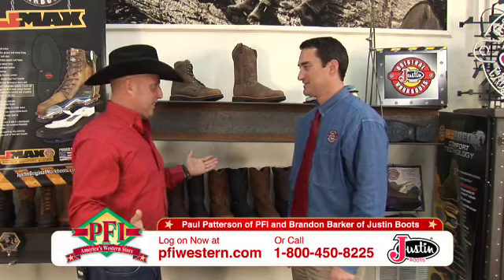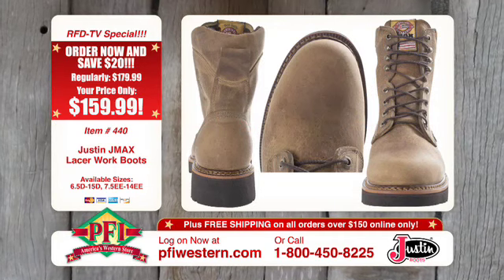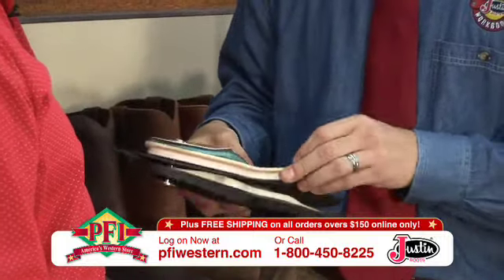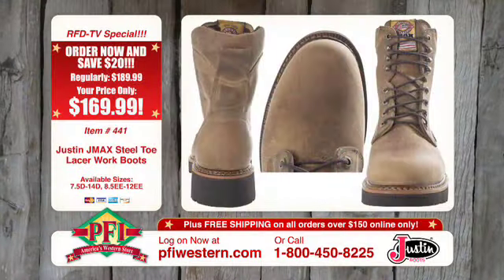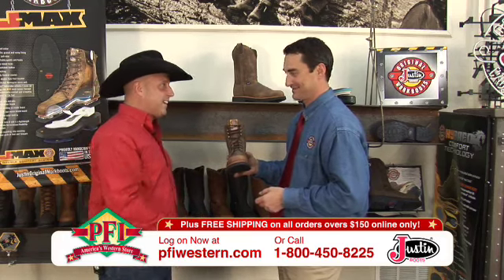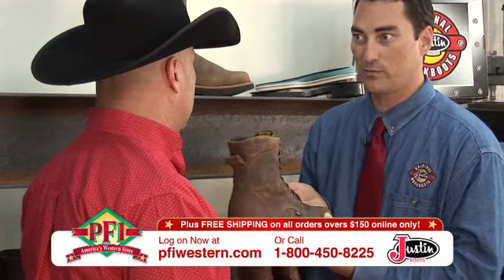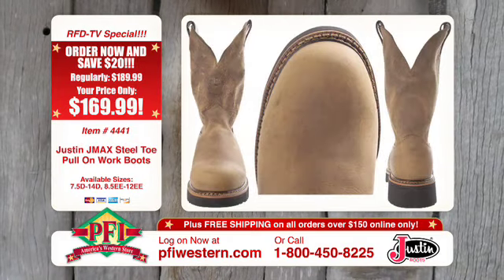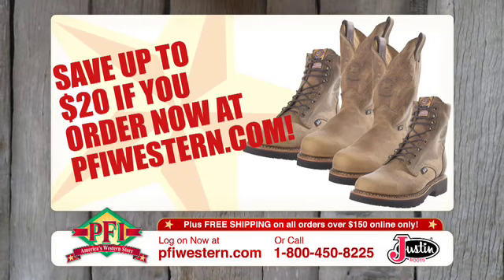Justin JMAX Work Boots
- Paul Patterson is talking with Brandon Barker from Justin Boots about their J-Max line of work boots that are American Made in Carthage, MO.
 With these boots, Justin has virtually eliminated the common problem of "roll-over" in work boots with three steps: a thermal plastic counter, a lower center of gravity with a soft inner core and an embedded shank. On top of that, the elastomer soles make these boots wear and slip resistant! All this, paired with a revolutionary storm welt that deflects dirt and debris so the leather lasts longer than conventional work boots make these boots, not simply a purchase, but an investment!
A portion of the proceeds of the sale of these boots goes to Camp Patriot where disabled veterans are given opportunities to participate in outdoor activities that they would otherwise be unable to due to their injuries suffered in the line of duty.